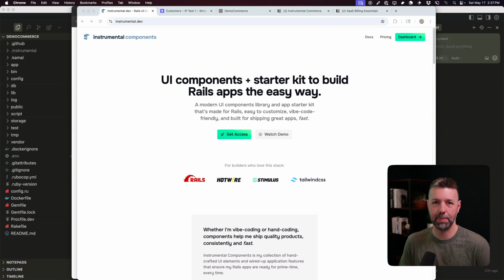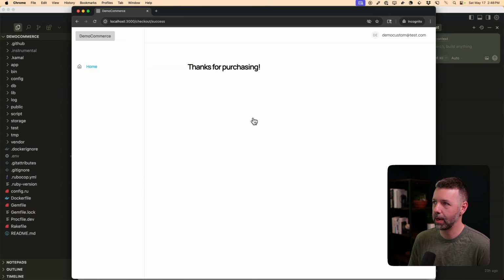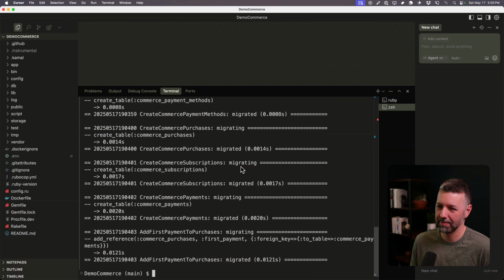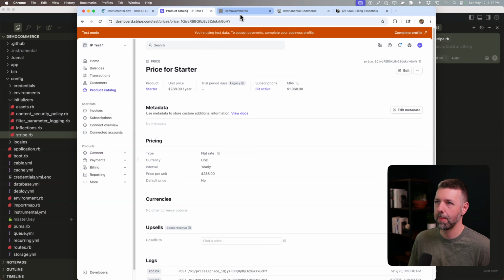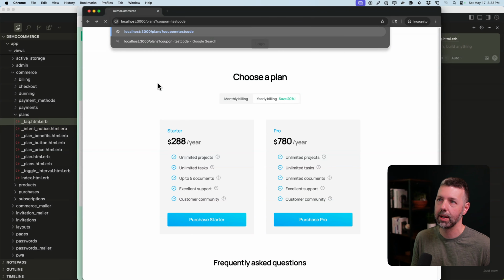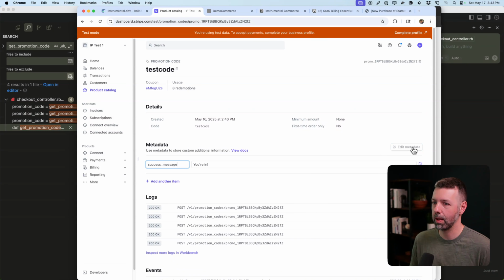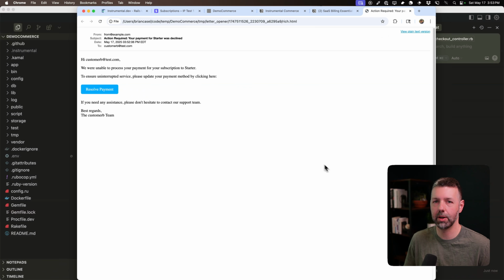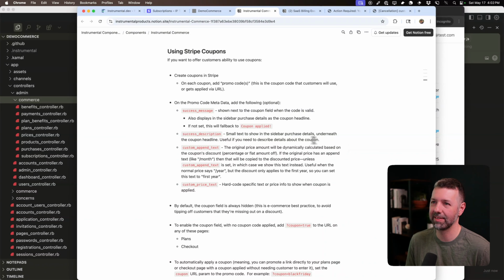Building a COMPLETE SaaS Billing System w/ Rails and Stripe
Watch me build a complete SaaS billing system in a Rails app in just a few minutes using Instrumental Commerce (which is included in Instrumental Components).

Chapters:
0:00 SaaS Billing System Essentials
3:02 Demo
9:45 Installing Instrumental Commerce
14:05 Connect to Stripe
17:15 Add Products & Prices
21:55 Build the Pricing Page
27:33 Coupons Implementation
36:35 Dunning (handling failed payments)
43:40 Subscription Cancellation Form
46:20 Billing Code Review